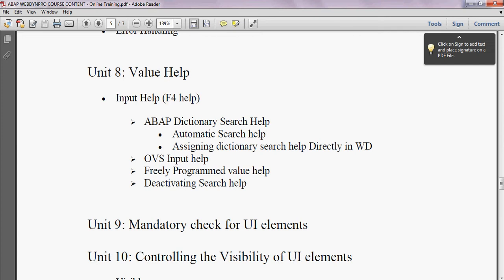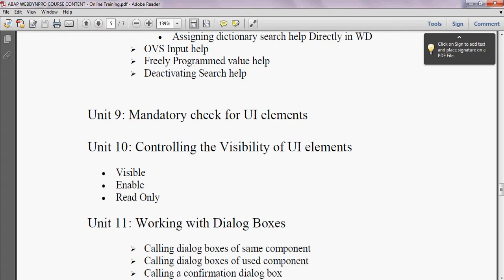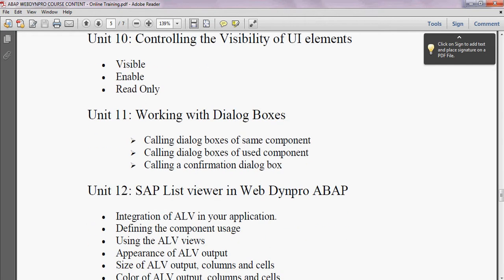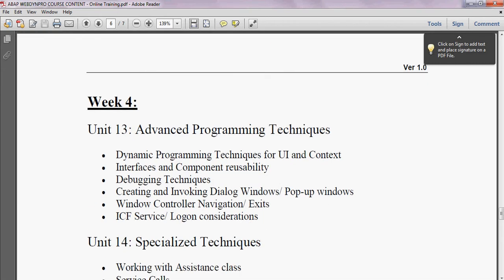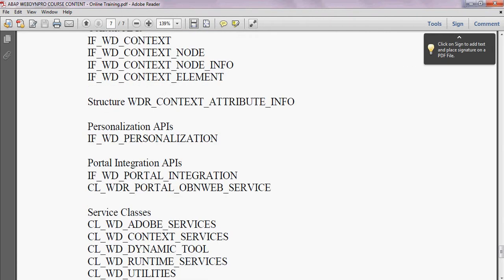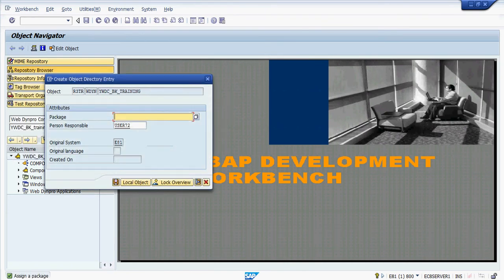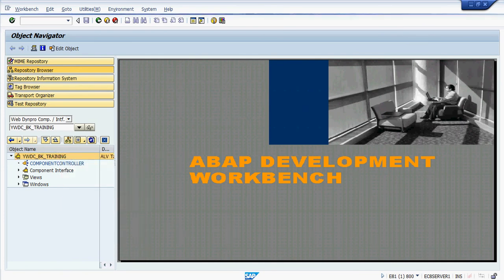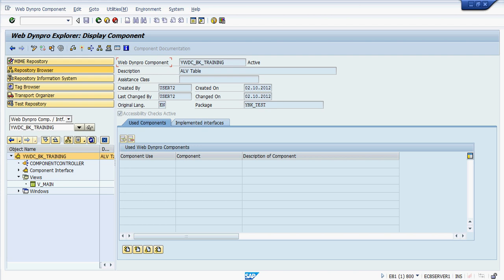Web Dynpro ABAP Online Training - Part 1-a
We offer Web Dynpro ABAP Online Training. for complete course.